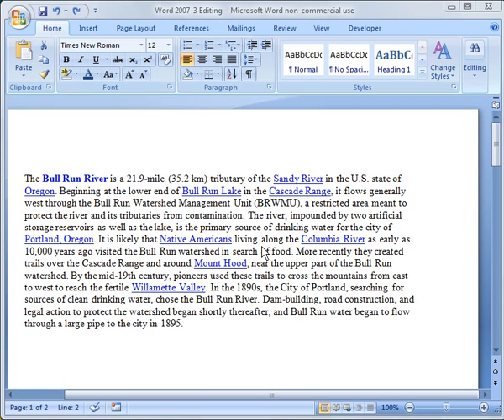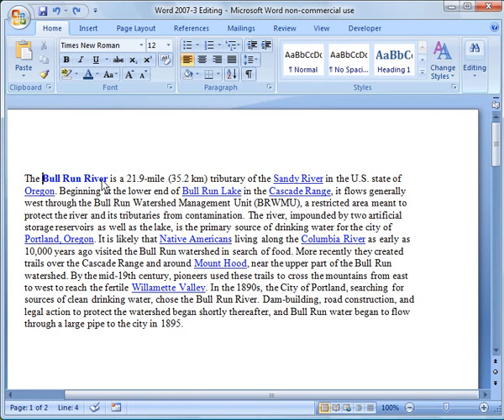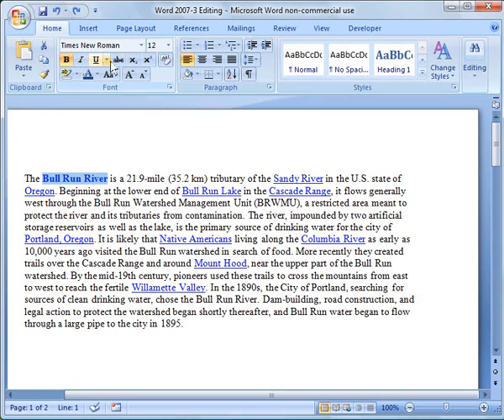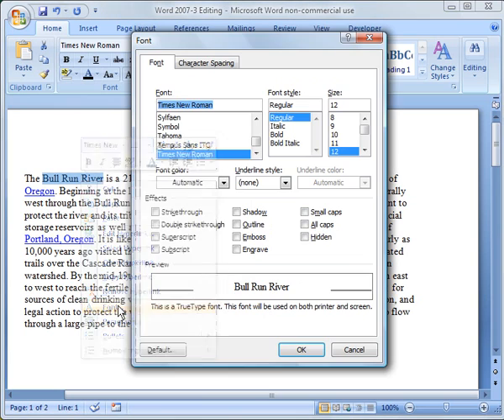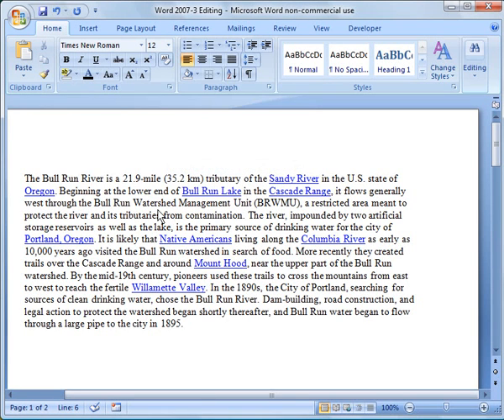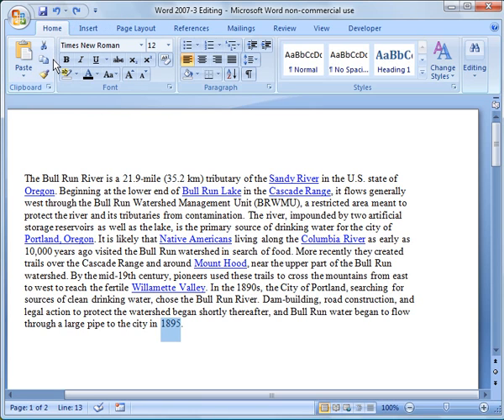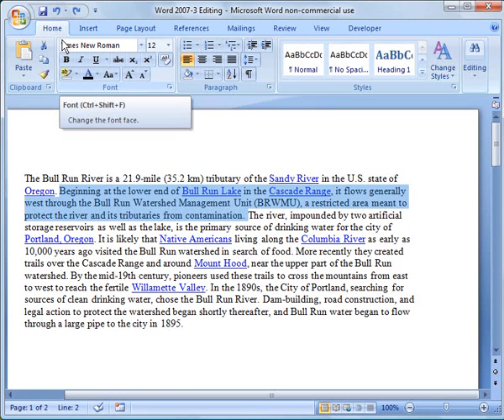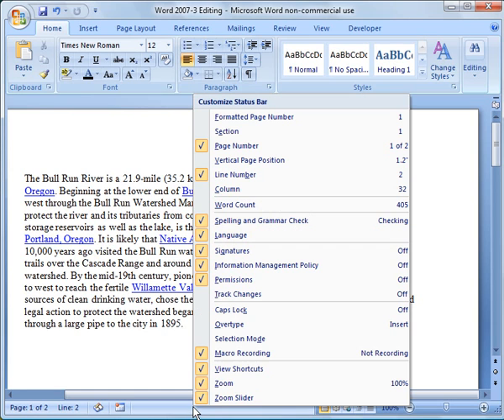Word 2007 Tutorial 3: Introduction to Editing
Word 2007 Tutorial 3:  Introduction to Editing.  Overview of basic editing within Word including Font, Cut/Copy and Paste, Drag and drop, Insert and overwrite, Replace.